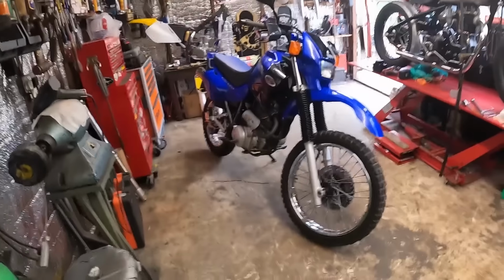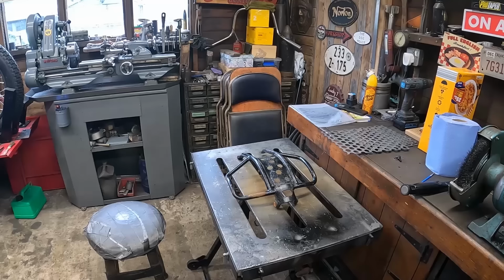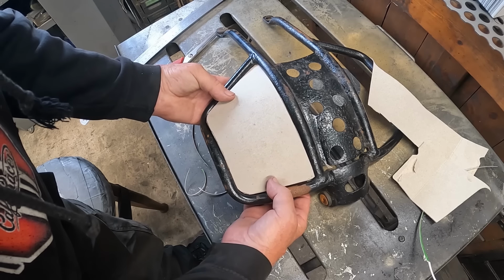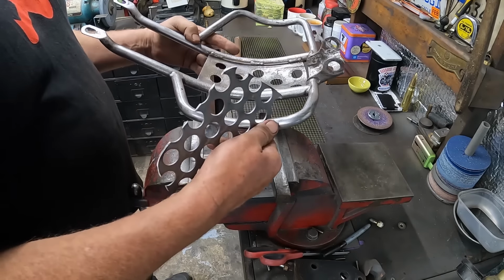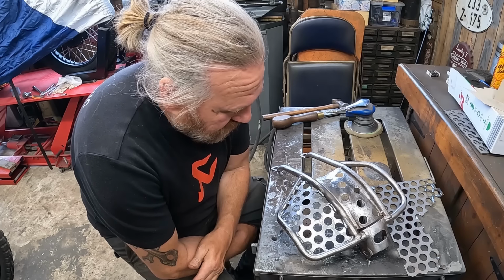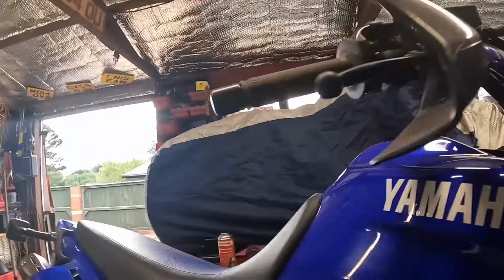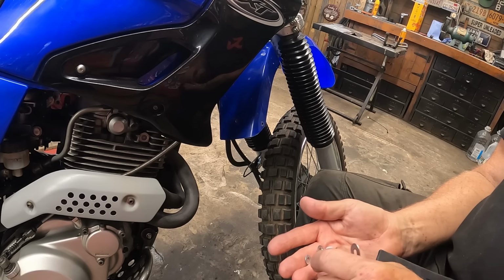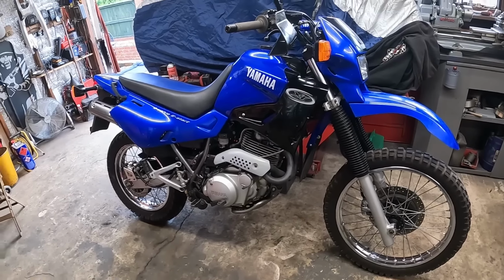Yamaha XT600 Sump Guard Modification